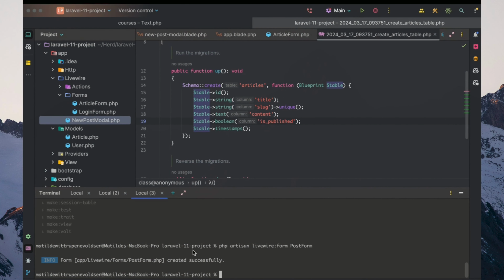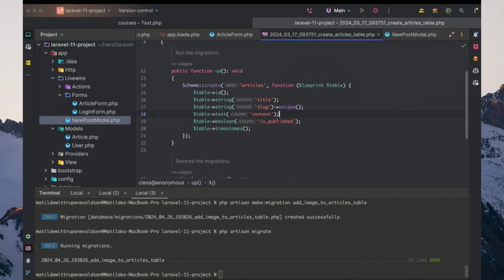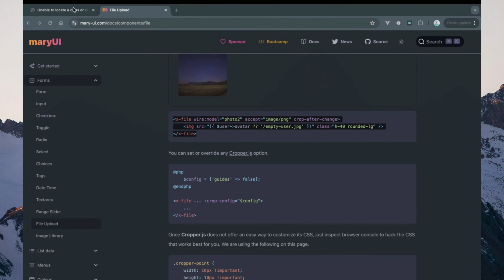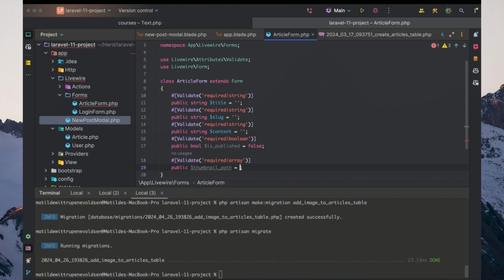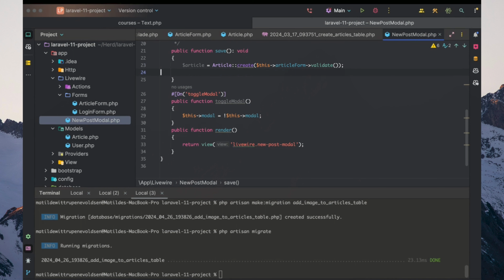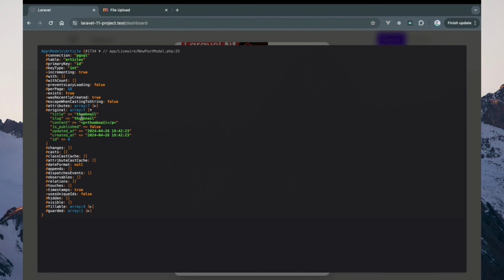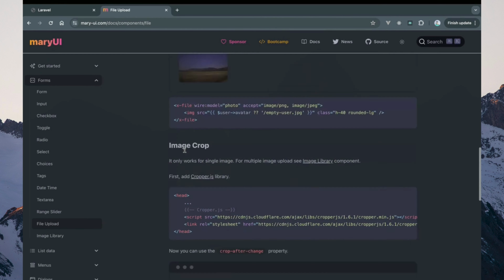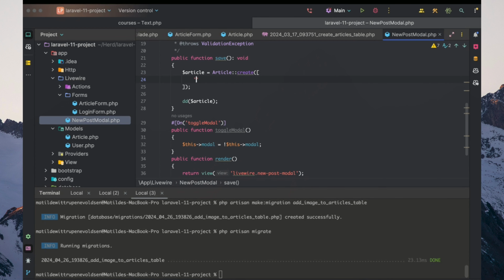Get started with Laravel 11 - Beginner Course | Article Thumbnail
In this course we will build a mini-blog while introducing you to the new feature's of Laravel 11.